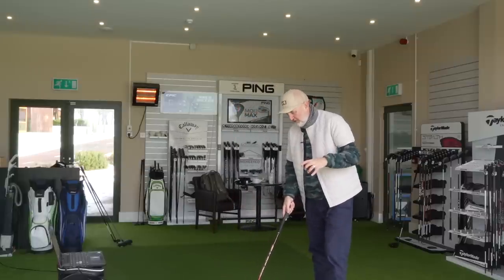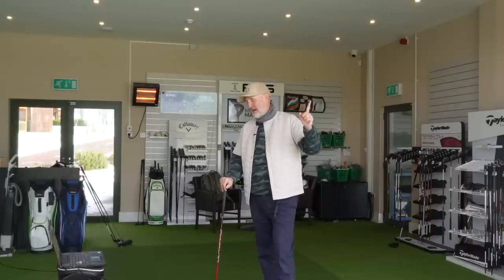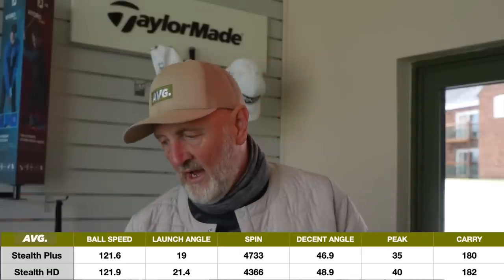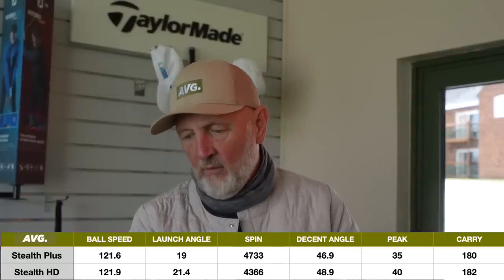TaylorMade Stealth 2 Hybrids tested by Average Golfer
I test out the 2023 Stealth HD hybrid and the 2023 Stealth plus hybrid.